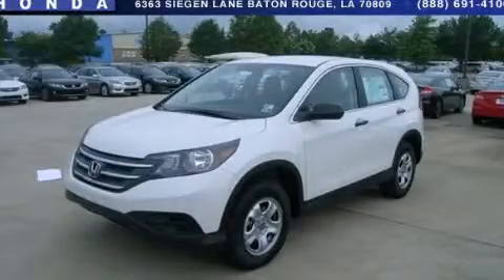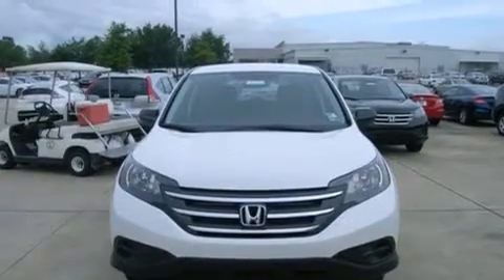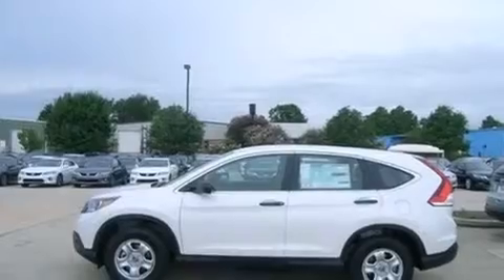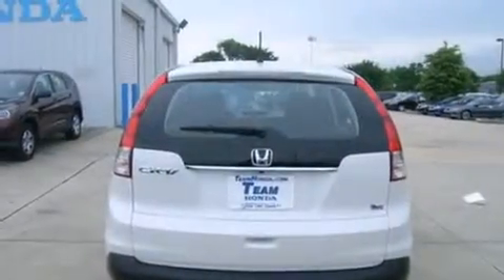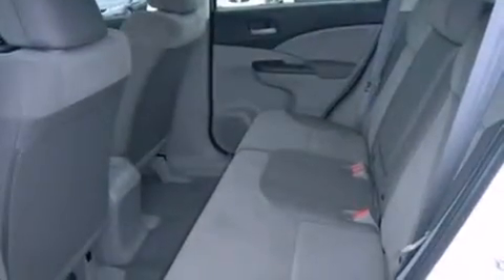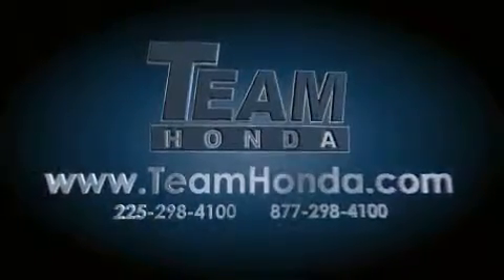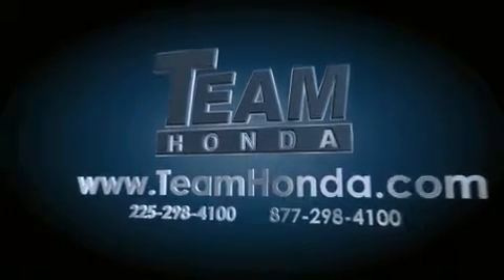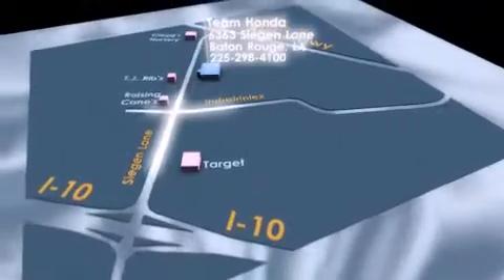2013 Honda CR-V Denham Springs LA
Year : 2013
 Make : Honda
 Model : CR-V
 Engine : 2.4L 4 cyls
 Trans . : Automatic
 Exterior : Wh.Gr
 Miles : 170

 Stock : 139046Z